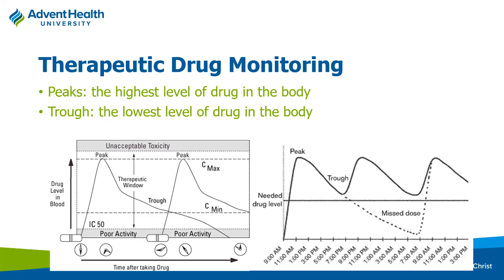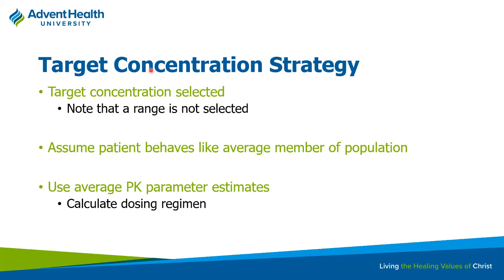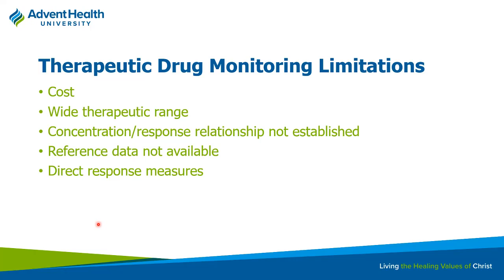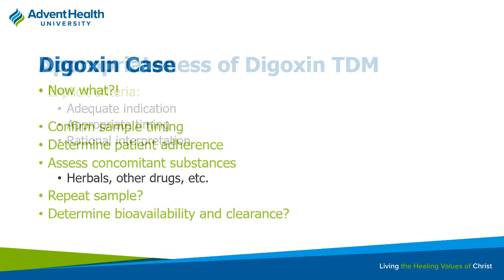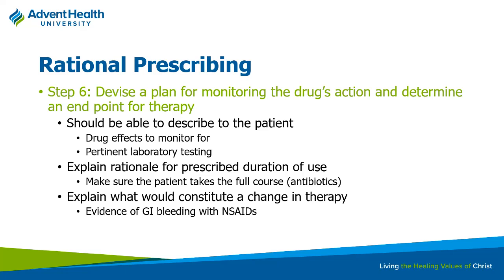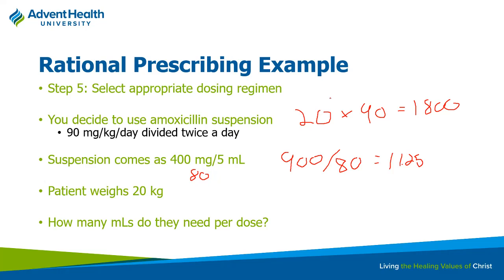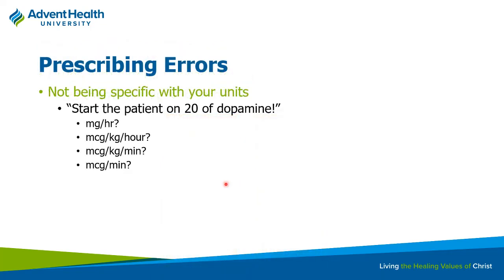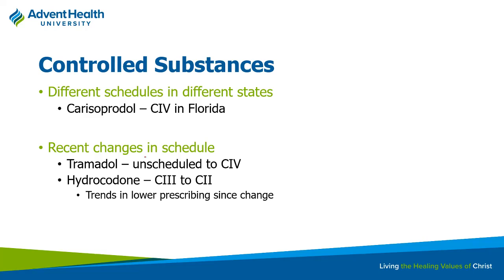Unit 7 and 8